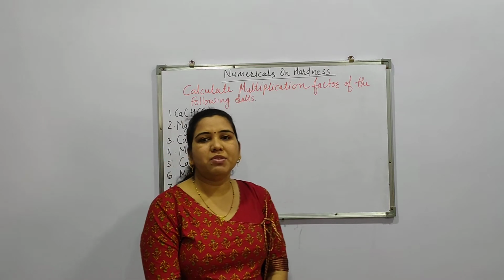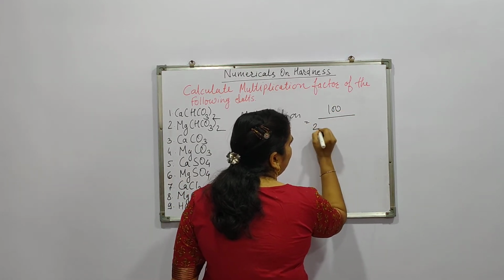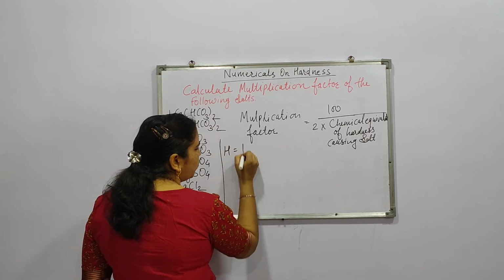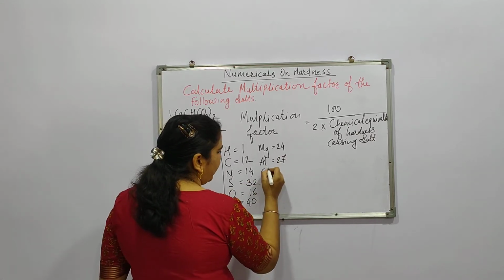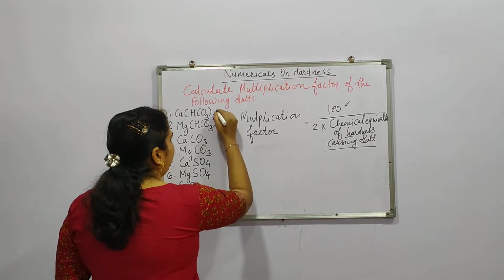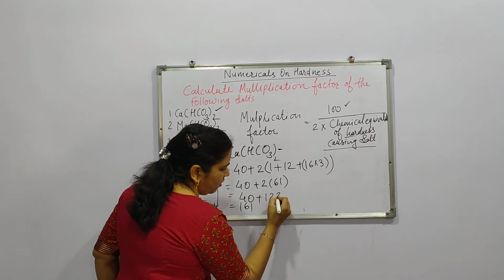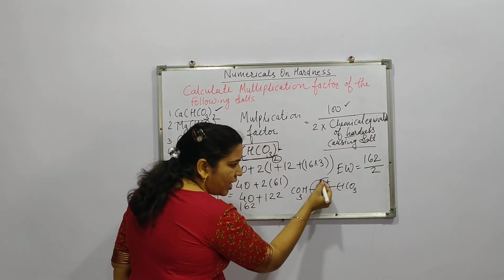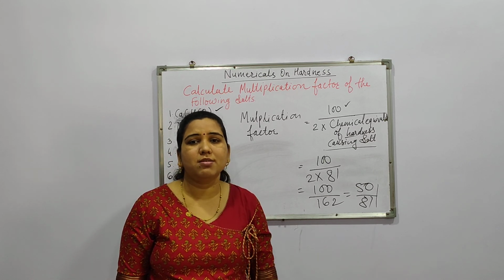Multiplication factor -1 # Water technology numerical